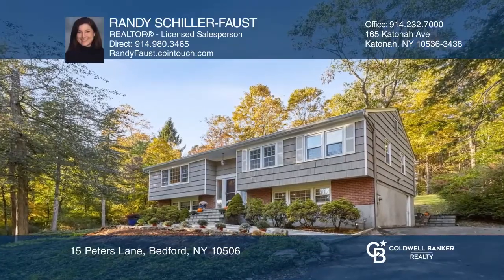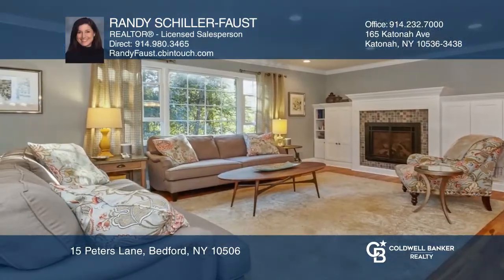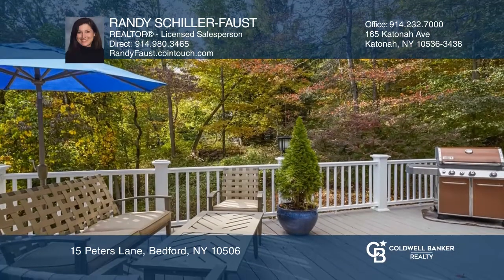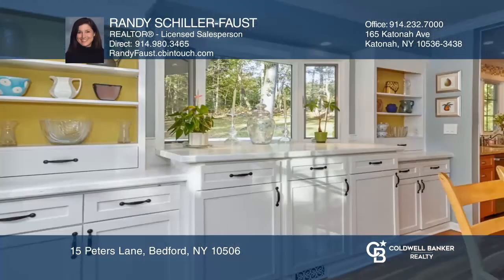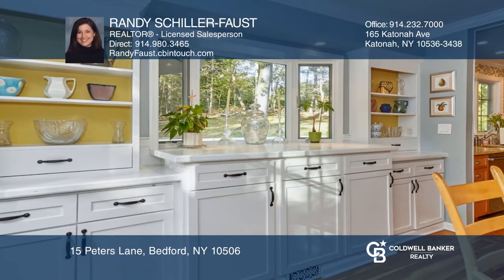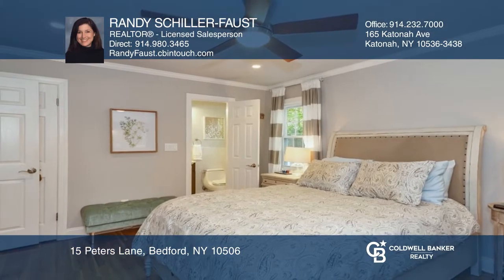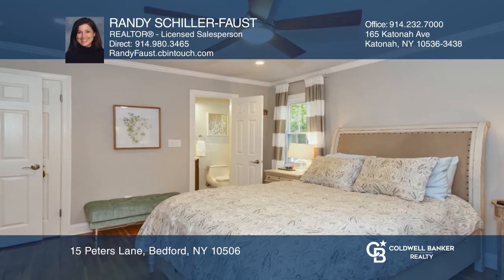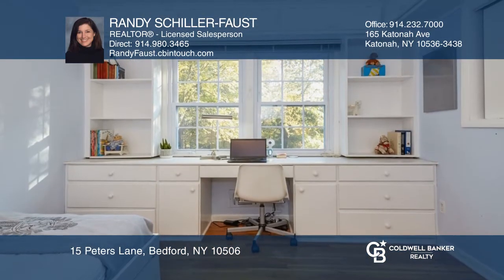15 Peters Lane Bedford, NY | ColdwellBankerHomes.com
15 Peters Lane, Bedford, NY

Pristine and updated home on cul-de-sac close to Bedford Village. Entertainers delight with gas fireplace in living room, wraparound Trex deck and new bluestone walkway and steps. Updated chefs kitchen with tons of storage, stainless appliances, and granite counter tops. Closets galore in addition t